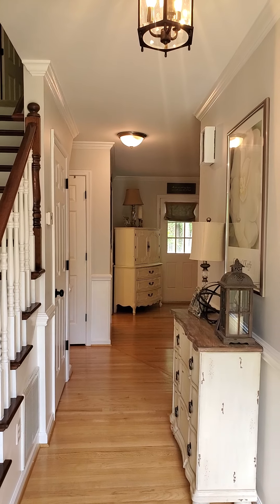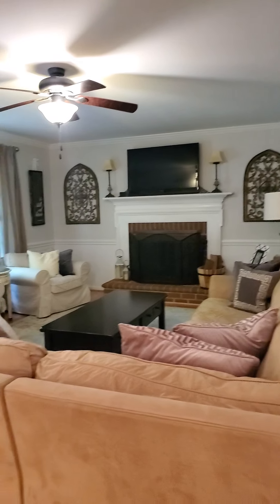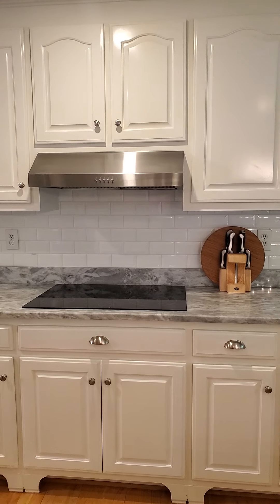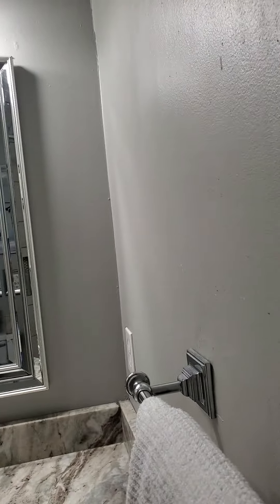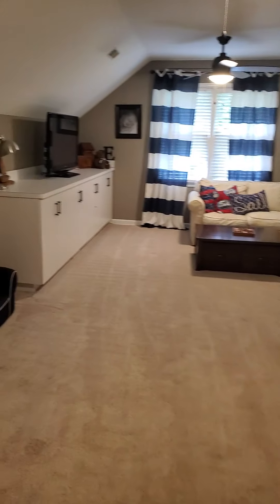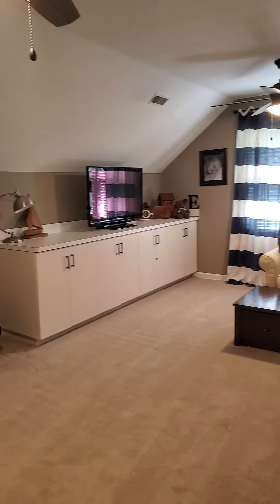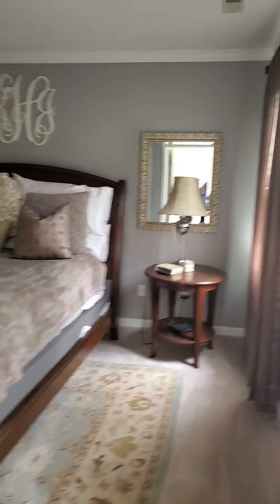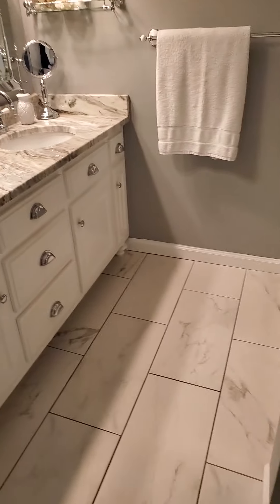April 21, 2020